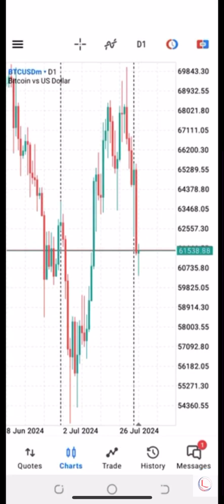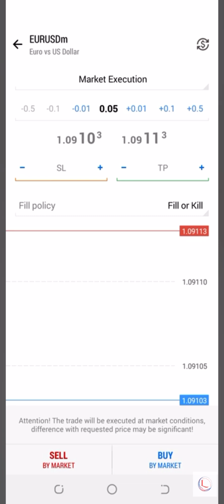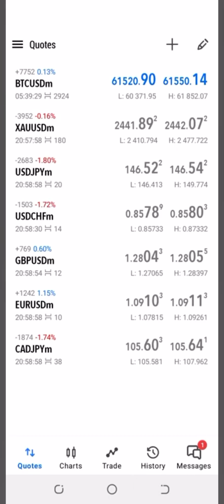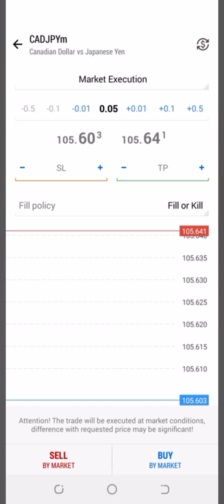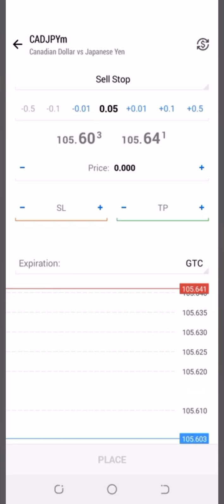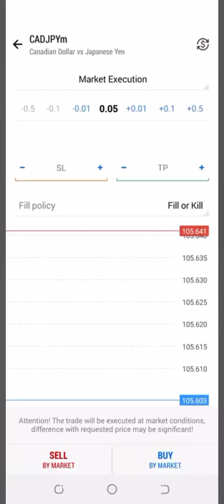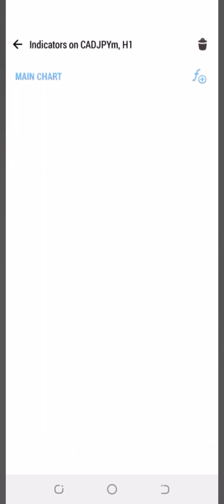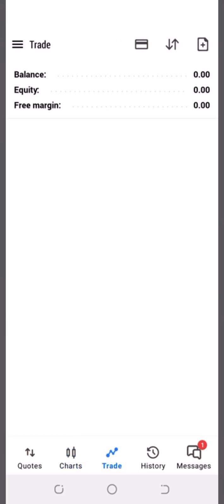EVERYTHING YOU NEED TO KNOW ON HOW TO USE THE METATRADER 5 TRADING PLATFORM ON ANDROID